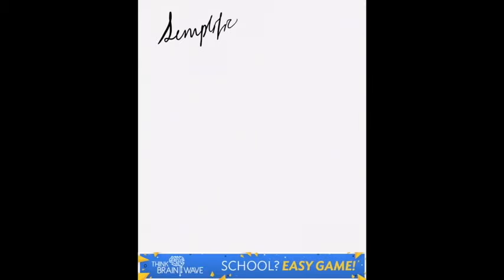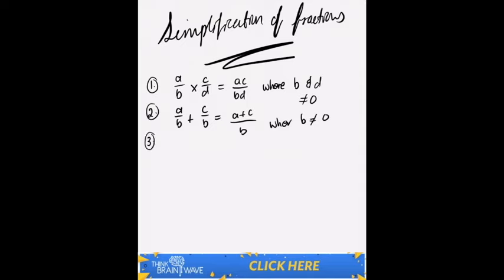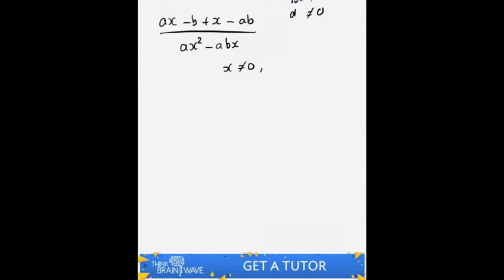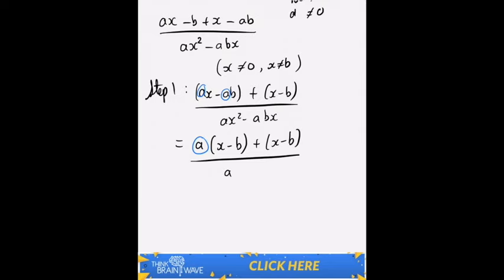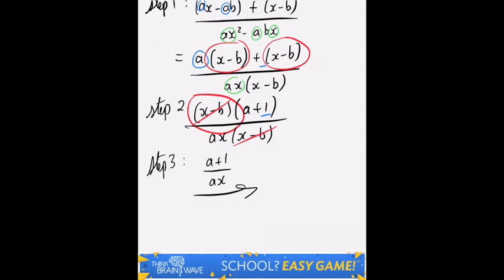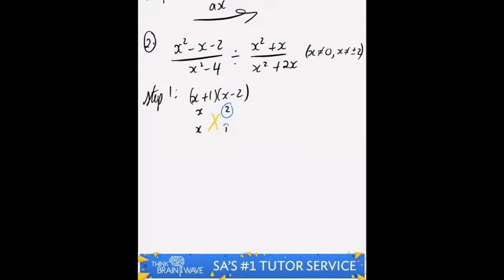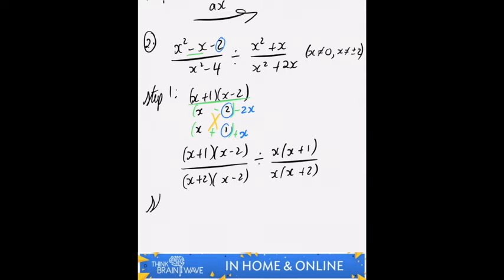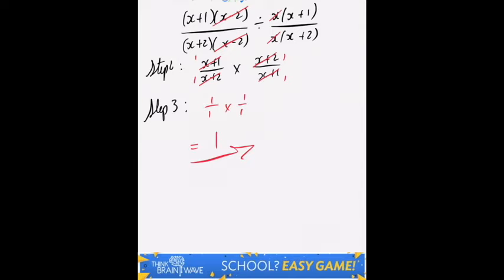13. Simplification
This video is about 13. Simplification